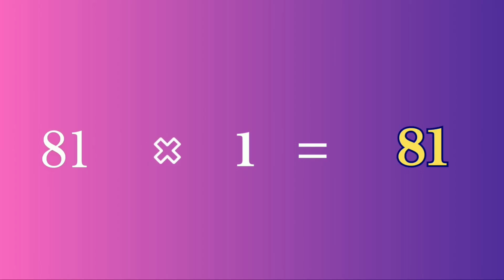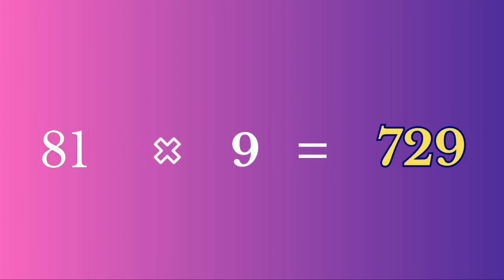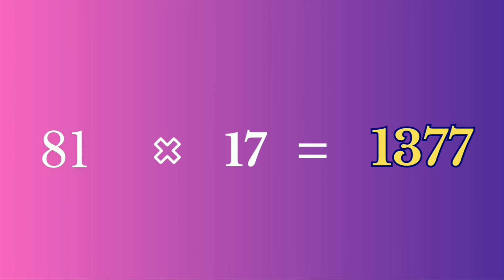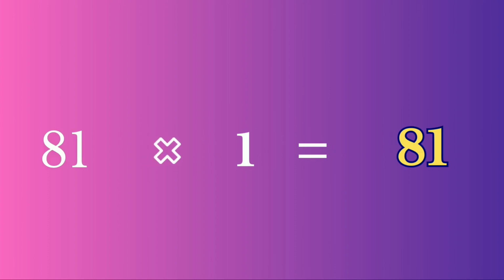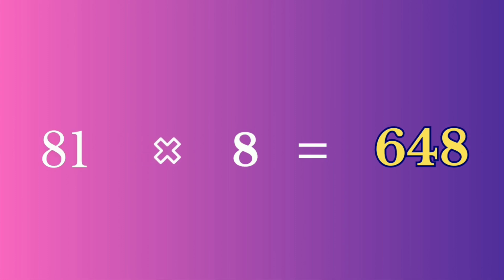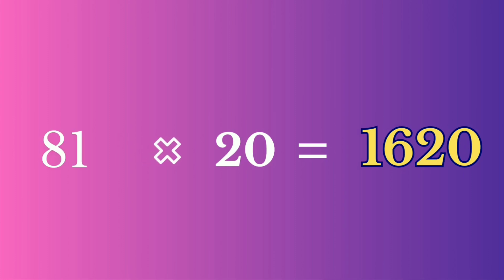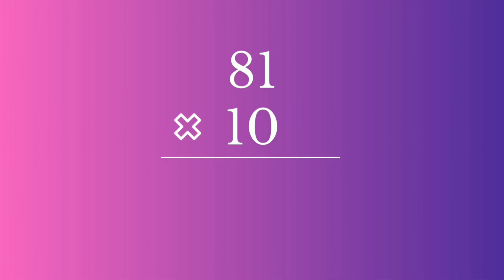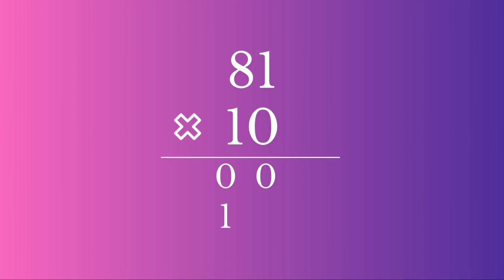Table of 81 - 81 times table - multiplication table